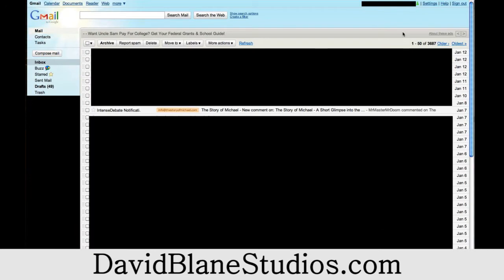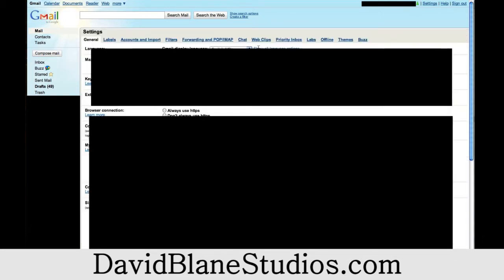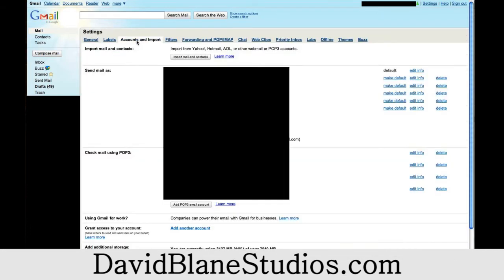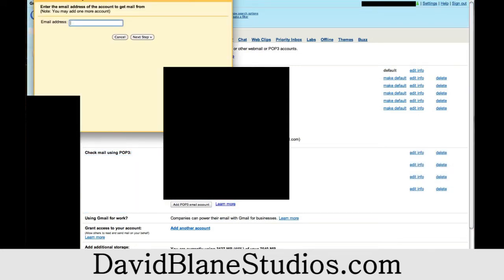How To Set Up Bluehost Email Using Gmail As Email Client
(Best Viewed in HD)

Go to your cpanel at bluehost.

Now on the cpanel home page scroll down until you see 'Email Accounts' with an envelope icon above the letters.

Under the 'email accounts' section you now will see the area to create your email. It's very simple to use. Just enter the email and password you want then press 'Create Account'

Your new email (or already created one) will be listed below. Find the appropriate e-mail and look to the left where there is a drop down menu that says 'More'. Click there and click again on 'Configure Email Client'.

You will now be taken to a screen with lots of data. This can look frightening, but its really simple.

Pause on the Bluehost site, and now open a new window or tab to go to Gmail

Now logged into Gmail, go up into the right hand corner and click 'Settings'.

In the Settings screen look for and click on, 'Accounts and Import'. In the section 'Check mail using POP3" click the button that says, 'Add POP3 Email Account'. A new window should appear.

Now in this new window enter in the E-mail that you just created in Bluehost and click, 'Next Step'

With the window still open, you should now see areas for 'Username', 'Password', and 'POP Server'. Your password is the same as the one you entered when you created your email account. The POP Server will be 'mail.YOURDOMAINHERE.com' and Port 110 is usually selected.

Go through the boxes and check the ones you want. I usually only check 'Label incoming messages'. Now click next.

It will now send you a verification email to your new email. This can be a little confusing since you have not set up the email in Gmail yet. There is a simple solution.

Back in 'cpanel' under 'email accounts' look for your email and click the 'More' drop down menu like before, except this time click, 'Access Webmail'.

You will see some different email clients listed. Just pick any that look appealing. They can all retrieve your email.

Now look in your inbox for the email from Gmail. Inside you will find the verification code.

Go back to the Gmail window and enter the code. Click next and you're ready to go!